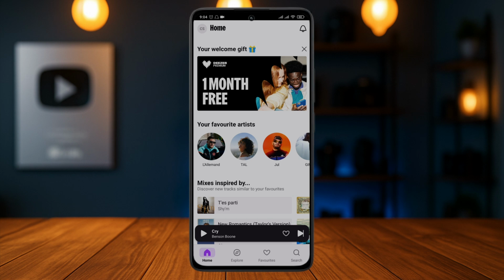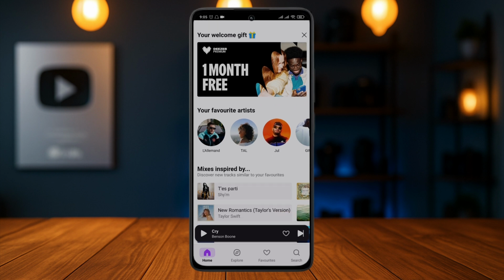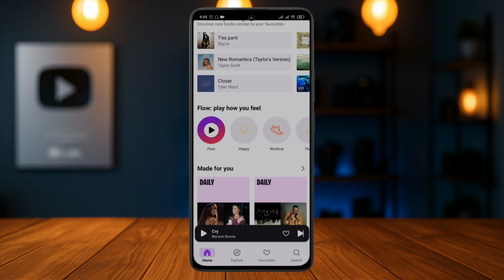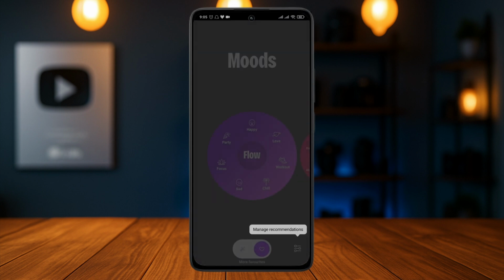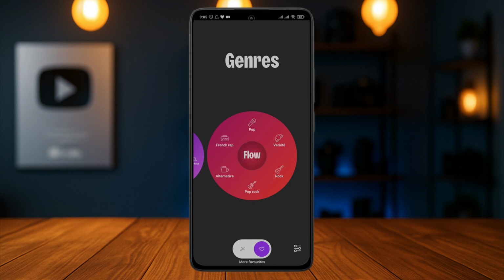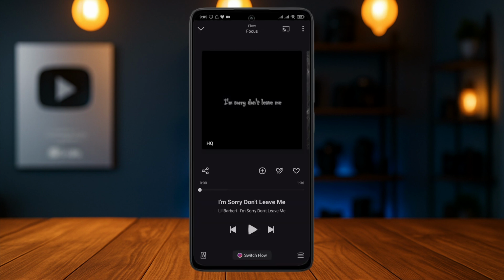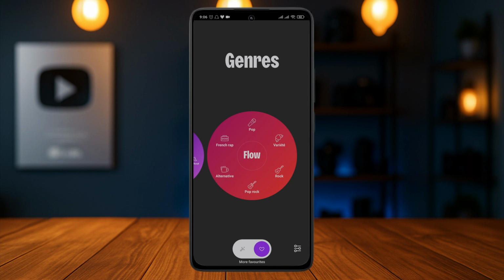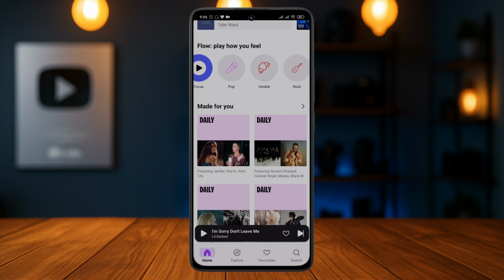How To Find Flow Mixes In Deezer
In this video, I’ll show you how to find Flow Mixes inside Deezer. Flow Mixes are a unique feature that lets you discover songs based on your mood or preferred genre, making it easy to enjoy personalized music playlists without manually searching for tracks.

To get started, open the Deezer app and go to the Homepage. Scroll down until you see the Flow section, which says “Play how you feel.” This section offers a variety of Flow options that play tracks automatically based on your listening preferences.

If you want to play a random Flow, simply tap on the Flow option and Deezer will start playing tracks in a mix designed for you. This is a great way to explore new music or rediscover old favorites without any effort.

To select a specific Flow based on mood or genre, tap on Switch Flow at the bottom of the screen. You can then browse through different moods or genres and choose the Flow Mix that fits your current vibe. Once selected, Deezer will play songs according to your choice.

That’s it! Now you know how to find and enjoy Flow Mixes in Deezer. If this tutorial helped you, give the video a thumbs up, subscribe to the channel, and turn on notifications for more helpful guides and tips on Deezer and music streaming apps.